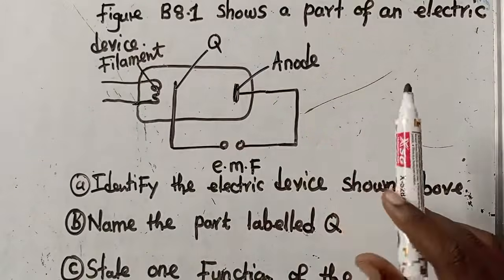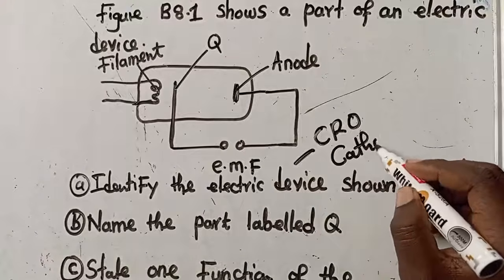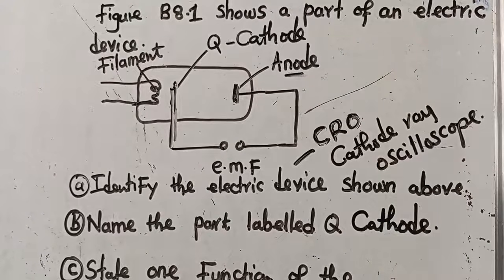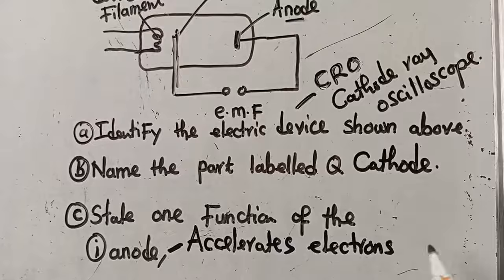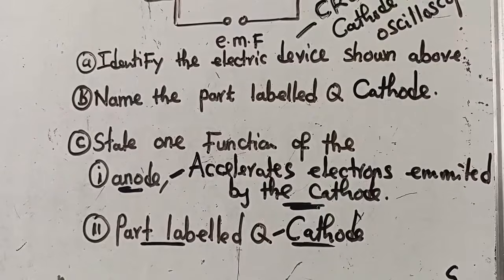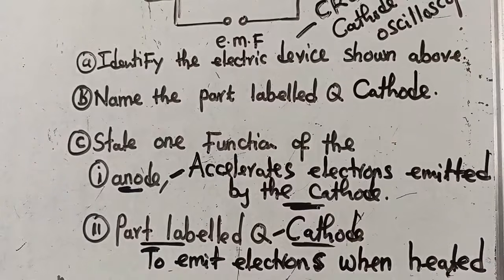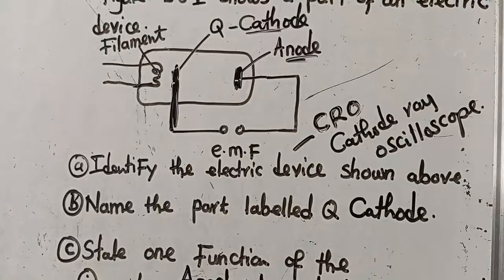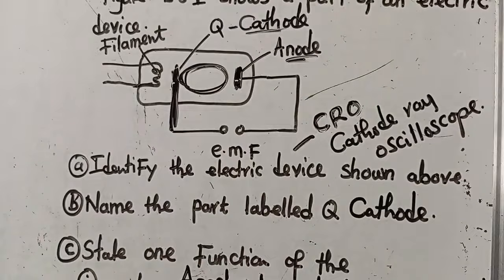ECZ Cathode Ray Oscilloscope 2024 Science P1 Question